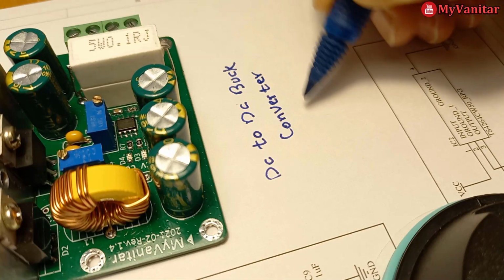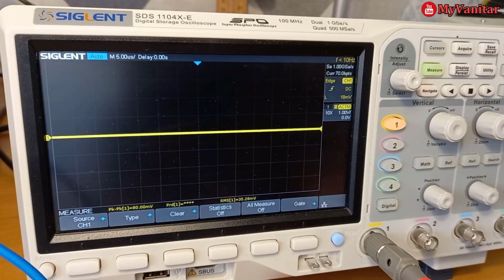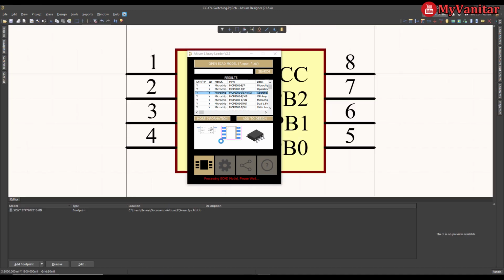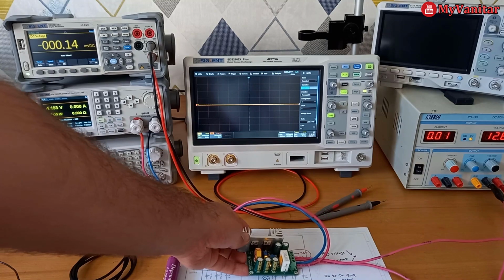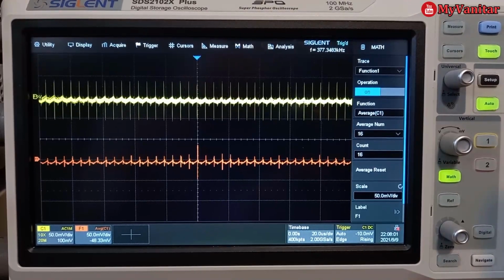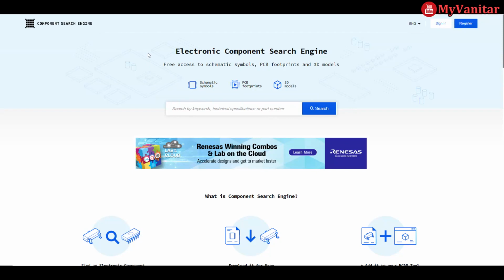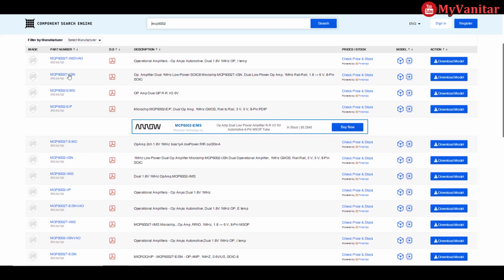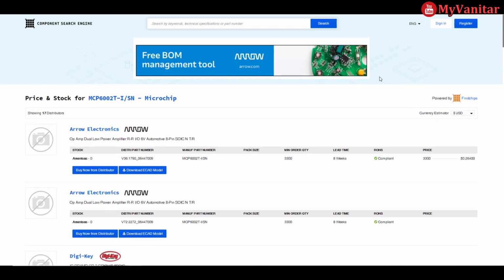0-30V, 0-7A Adjustable Switching Power Supply [CC-CV, Buck Converter]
0-30V, 0-7A Adjustable/Variable Switching Power Supply Circuit/Schematic, CC-CV,  DC to DC Buck Converter using XL4016
DC to DC buck converters is a famous topology in the electronic and a widely used circuit in electronic devices. A buck converter steps down the input voltage while it increases the output current. In this article/video, I have discussed a DC to DC buck converter that can be used effectively as a switching power supply. The output voltage and current are adjustable: 1.25V to 30V and 10mA to 6A (continuous). The power supply supports the constant voltage (CV) and constant current (CC) features. Two LEDs demonstrate the CV and CC status. The circuit is compact and both sides of the PCB have been used to mount the components.
To design the schematic and PCB, I used Altium Designer 21, also the SamacSys component libraries (Altium plugin) to install the missing schematic symbols/PCB footprints. To get high-quality fabricated PCB boards, I sent the Gerbers to PCBWay.
To test the circuit, I used the power analysis feature of the Siglent SDS2102X Plus oscilloscope (or SDS1104X-E), Siglent SDL1020X-E DC Load, and Siglent SDM3045X multimeter.
The CC and CV feature of this device, allows us to use it in many applications, such as charging lithium-ion or lead-acid batteries. power supply calculator. gm power supply.

Isn’t cool, so let’s get started!